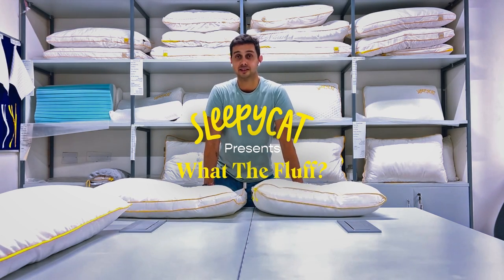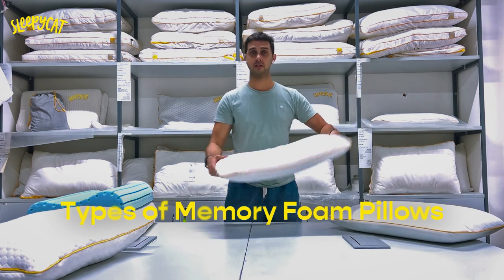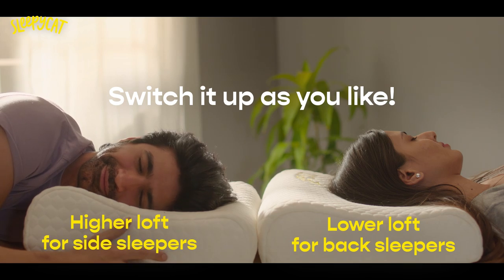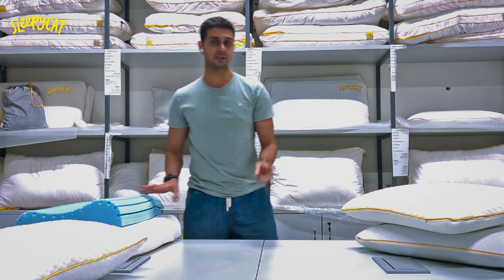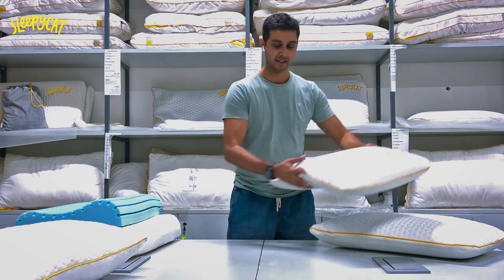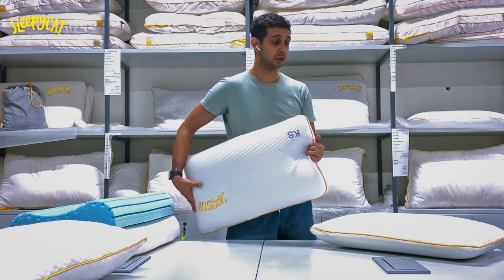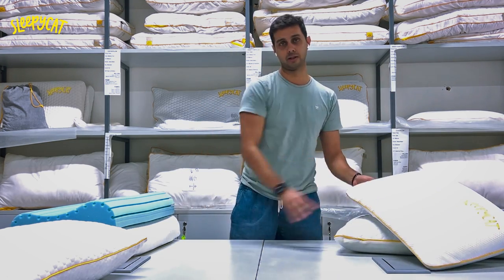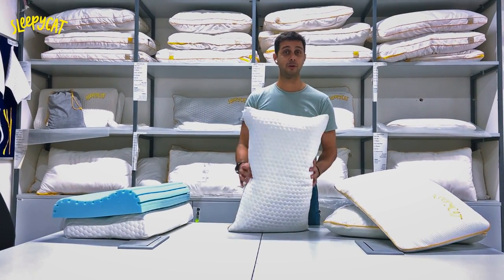Different Types of Pillows - Best Memory Foam Pillows Range (Part 2) | School of Sleep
At SleepyCat we have a great variety of memory foam pillows. There are lots of different kinds of memory foam pillow available which Reduces pressure on the neck and spine by providing contoured support. It is designed to help align your spine and neck correctly. Click to Checkout SleepyCat Amazing Collection of Memory Foam Pillows

Not just YouTube, we are also on